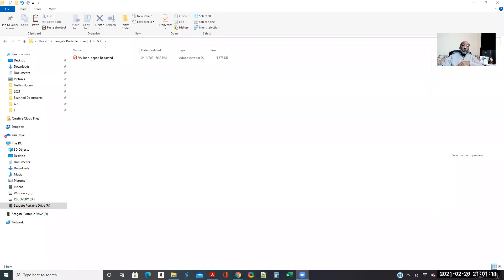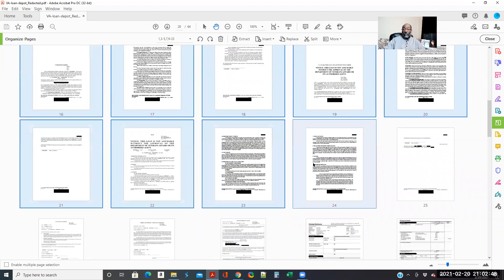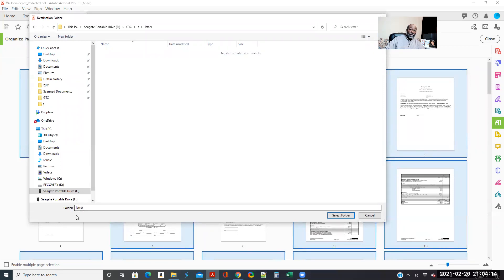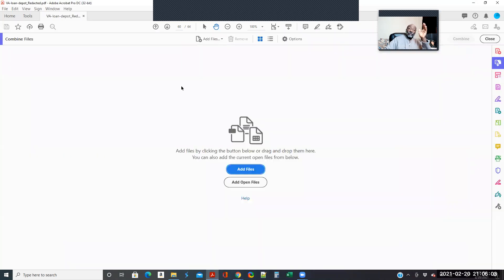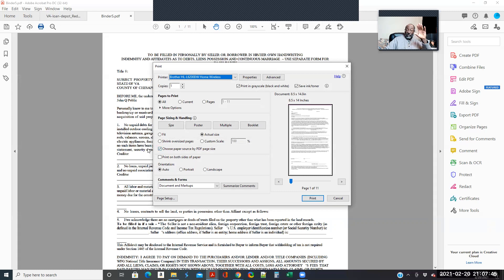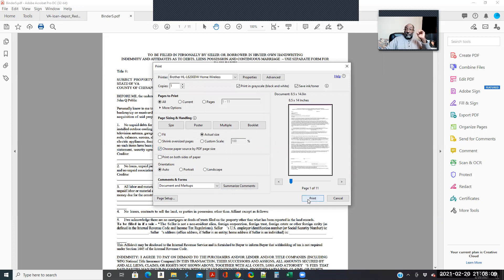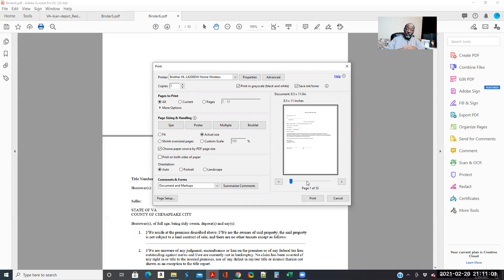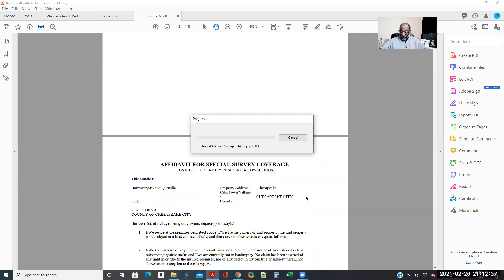How To Use Adobe DC To Separate Legal & Letter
This video will show you how to separate your loan doc pages if you have a single tray printer. This will save you $$$ on buying software to do it if your on a budget.

Griffin Notary Amazon Store:

Setup A Amazon Business Account

Get Your Own Web Hosting from Dreamhost as low as $2.59 per month